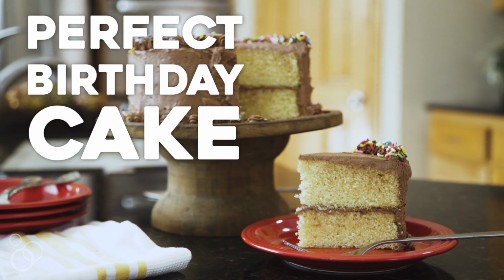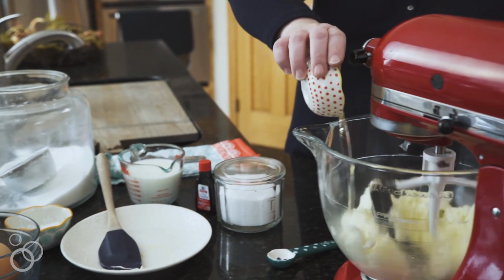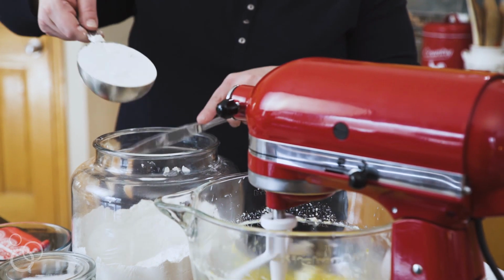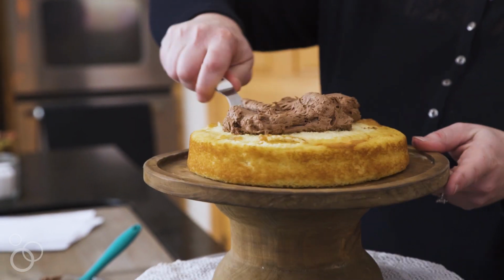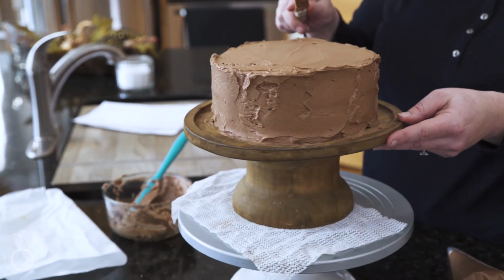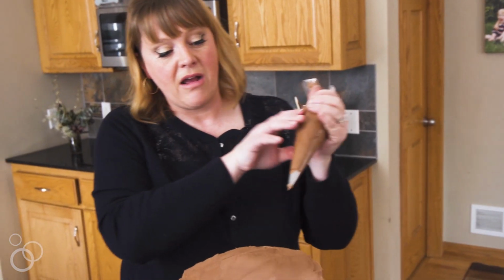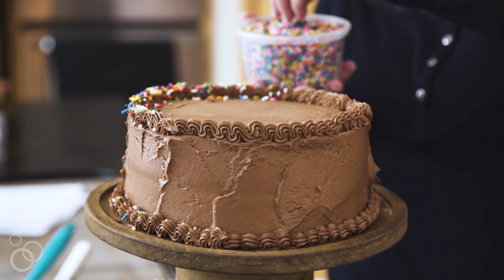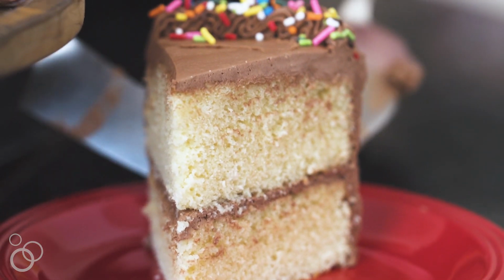Look no further for the PERFECT Birthday Cake!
Welcome to Iambaker's Youtube Channel!  Here you will get your sweets with a side of sass!

🔘SURPRISE INSIDE CAKES BOOK

🔴Can't get enough?  Check out homestead recipes where I make savory meals from our homestead!

Don't forget to preorder my new book "Homestead Recipes"!